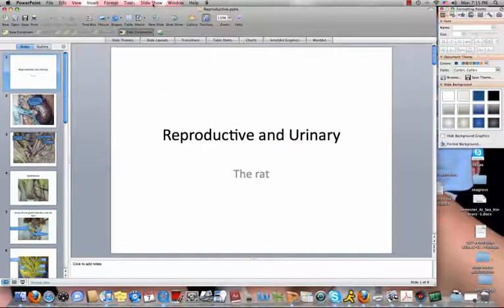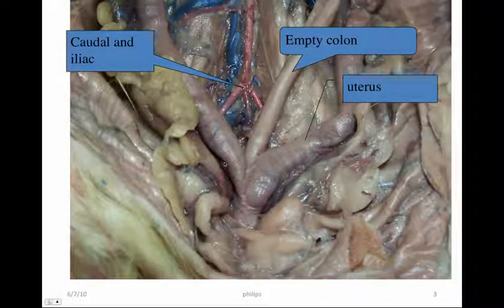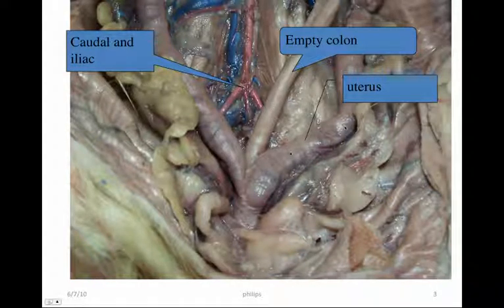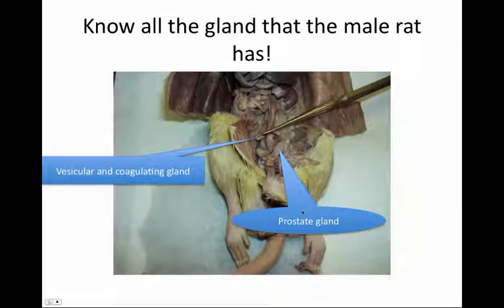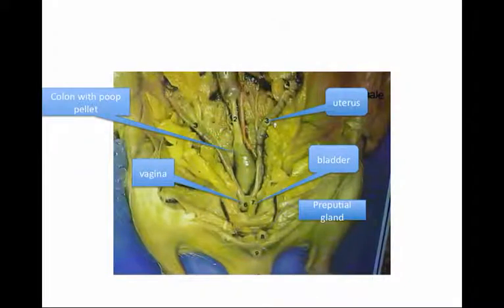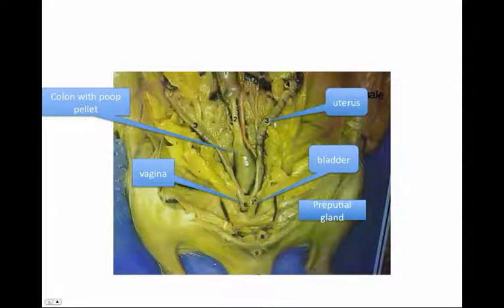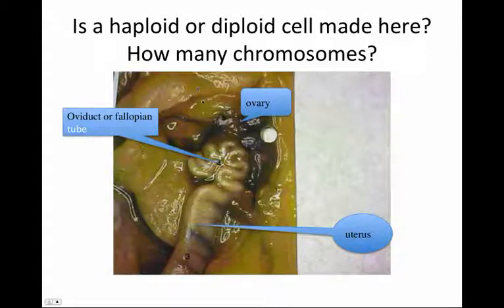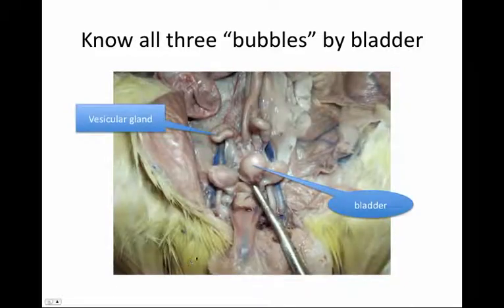Reproductive System of the Rat